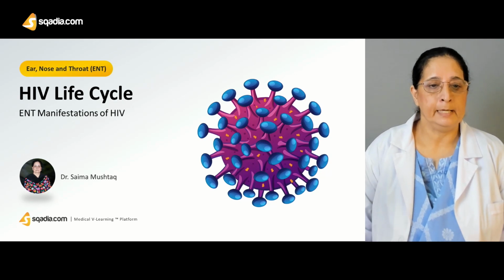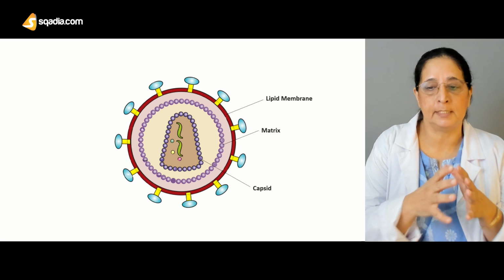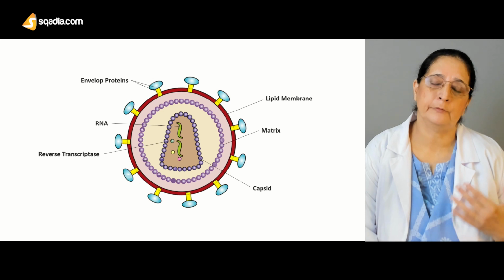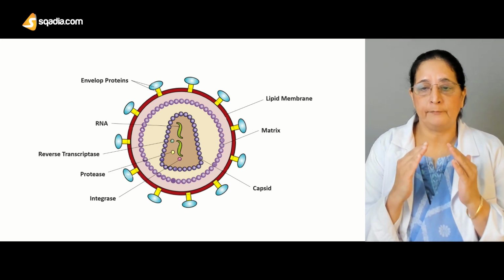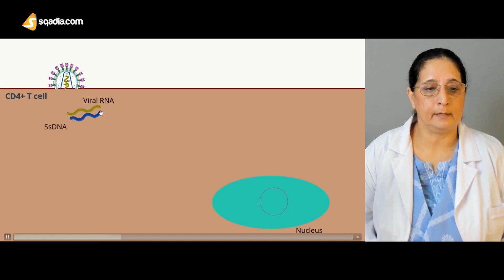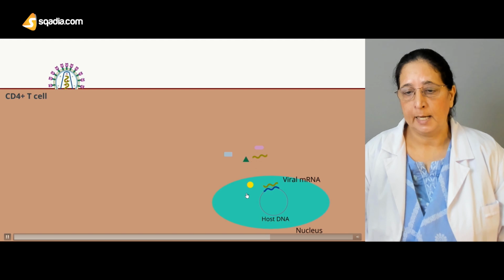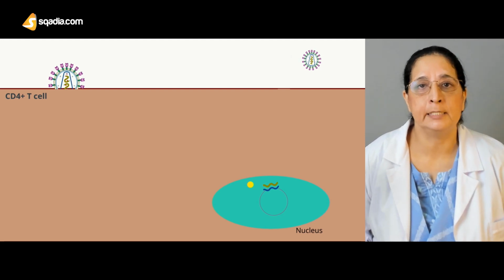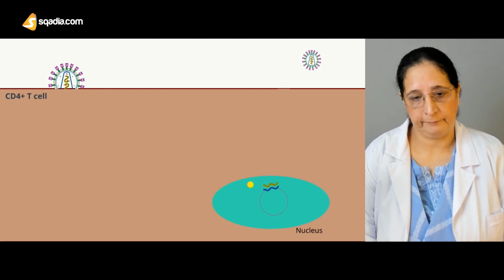ENT Manifestations of HIV | HIV Life Cycle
ENT manifestations of HIV refer to the conditions that affect the ear, nose, and throat, commonly seen in individuals living with HIV.

💊 As HIV weakens the immune system, people with HIV are at a higher risk of developing infections and other conditions that affect the ENT area.
These conditions include oral thrush, sinusitis, ear infections, and cancers of the throat or nasal passages. 👩‍⚕️ Identifying these manifestations and their treatments is crucial in helping healthcare providers to better care for and support those living with HIV.

▬ 📌 HIV Life Cycle ▬▬▬▬▬▬▬▬▬▬
🦠🔥 The life cycle of HIV involves several stages, including:

👉 Attachment
HIV first attaches to the CD4 receptor on the surface of immune cells.

👉 Fusion
The viral envelope fuses with the cell membrane, allowing the virus to enter the cell.

👉 Reverse transcription
Once inside the cell, the virus releases its RNA and reverse transcriptase, an enzyme that converts the RNA into DNA.

👉 Integration
The newly formed viral DNA is integrated into the host cell's DNA, becoming a permanent part of the cell.

 Viral DNA is used to create new viral RNA and proteins, which assemble into new virus particles.

👉 Budding
 The new virus particles bud off from the host cell, taking a piece of the cell membrane with them as they go.

▬ 📌 ENT Manifestations of HIV - Types of Lesions
🩸 HIV can cause various lesions in the ENT (ear, nose, and throat) region. Some common types of lesions are:

👉 Candidiasis
A fungal infection caused by Candida albicans can cause white patches on the tongue, inside the cheeks, and on the roof of the mouth. It can also affect the throat, causing pain and difficulty swallowing.

👉 Oral Hairy Leukoplakia
A viral infection caused by the Epstein-Barr virus that causes white, hair-like growths on the tongue and inside the cheek.

👉 Kaposi's Sarcoma
A type of cancer that can develop in the mucous membranes of the nose and throat, causing lesions that may bleed and obstruct the airways.

👉 Herpes Simplex Virus
Can cause cold sores or fever blisters around the mouth and lips.

👉 Human Papillomavirus (HPV)
Can cause warts in the mouth, throat, and tonsils.

👉 Tuberculosis
Can cause lesions in the lungs, but it can also affect the ENT region, causing chronic cough, hoarseness, and difficulty swallowing.

👉 Lymphoma
A type of cancer that can affect the lymph nodes in the neck, causing swelling and pain.

▬ 📌 Manifestations of HIV in Ear
🦻🏼 HIV can cause various ear-related manifestations, including:

👉 Otitis Externa
Otitis externa, also known as swimmer's ear, is an infection of the outer ear canal that can cause inflammation, pain, and discharge.

👉 Otitis Media
Otitis media is an infection of the middle ear that can cause ear pain, fever, and hearing loss.

 HIV can cause damage to the inner ear, leading to sensorineural hearing loss. This type of hearing loss is permanent and can occur in one or both ears.

👉 Vertigo
Vertigo is a sensation of spinning or dizziness that can be caused by HIV-related infections, such as cytomegalovirus (CMV) or labyrinthitis.

👉 Tinnitus
Tinnitus is a ringing, buzzing, or hissing sound in the ears that can be caused by HIV-related medications or nerve damage.

👉 Mastoiditis
Mastoiditis is an infection of the mastoid bone located behind the ear that can cause pain, swelling, and fever.

▬ 📌 Manifestations of HIV in the Nose
🦷💊💦 HIV can cause various nose-related manifestations, including:

👉 Sinusitis
Sinusitis is an infection of the sinuses that can cause inflammation, pain, and discharge.

👉 Rhinitis
Rhinitis is an inflammation of the nasal lining that can cause congestion, runny nose, and postnasal drip.

👉 Nasal Polyps
 Nasal polyps are growths that can develop in the nasal passages, causing congestion and difficulty breathing.

👉 Nasal Ulcers
 Nasal ulcers can develop because of HIV-related infections, such as herpes simplex virus or cytomegalovirus.

👉 Septal Perforation
Septal perforation is a hole in the nasal septum, the thin wall that separates the nasal passages. It can be caused by HIV-related infections, such as syphilis, or by drug abuse.

👉 Epistaxis
Epistaxis, or nosebleeds, can be a result of HIV-related infections or drug abuse.

▬ 📌 Manifestations of HIV in Throat
HIV can cause various throat-related manifestations, including:

👉 Pharyngitis
Pharyngitis is an inflammation of the pharynx, the part of the throat behind the mouth and nasal cavity. It can cause pain, difficulty swallowing, and a sore throat.